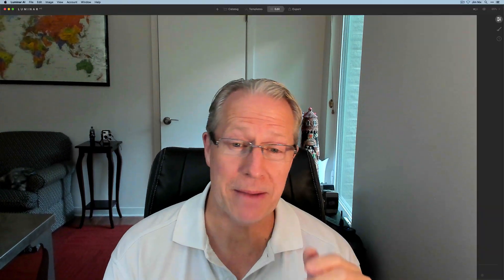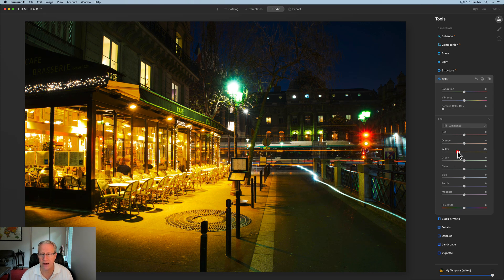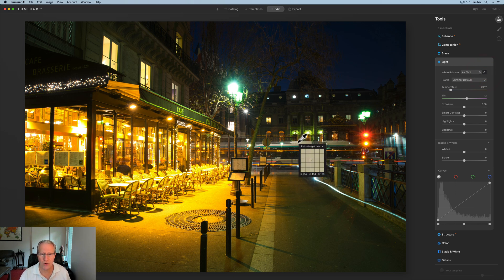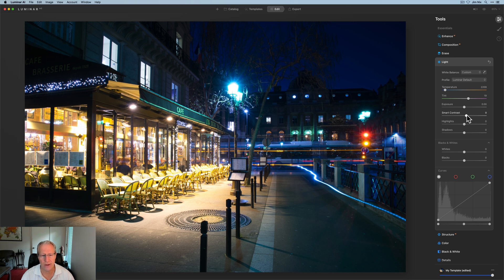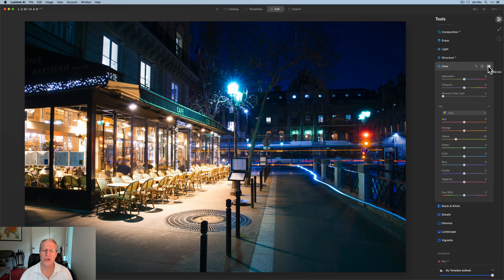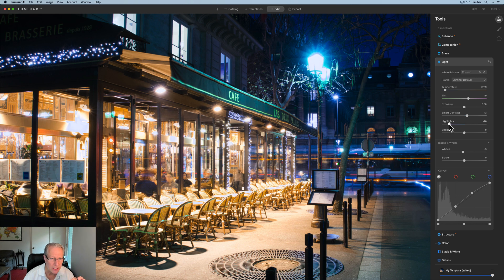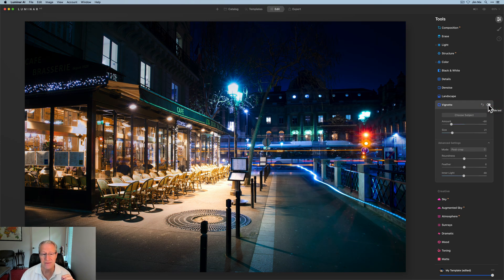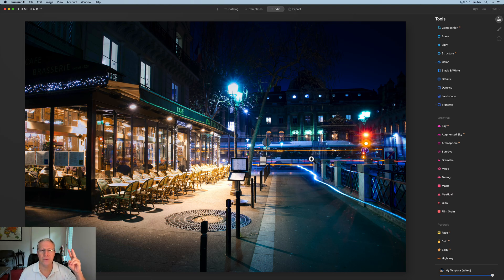Luminar AI: Tips for Getting White Balance Right